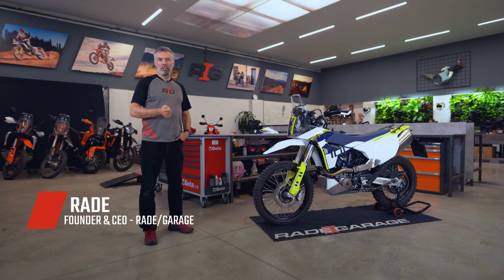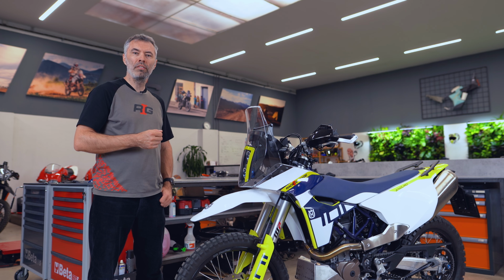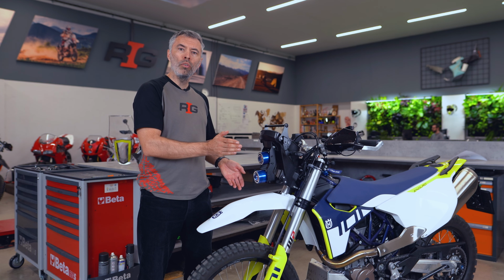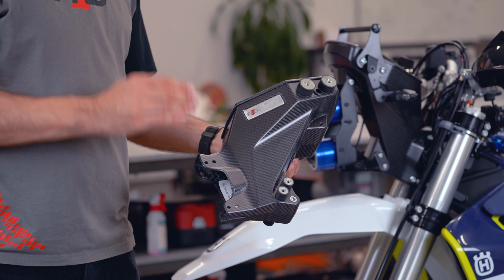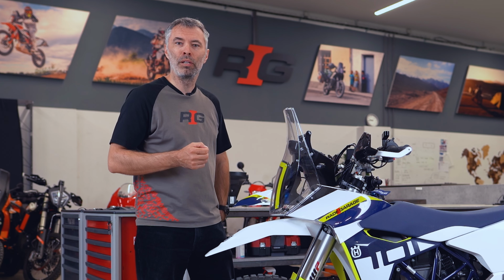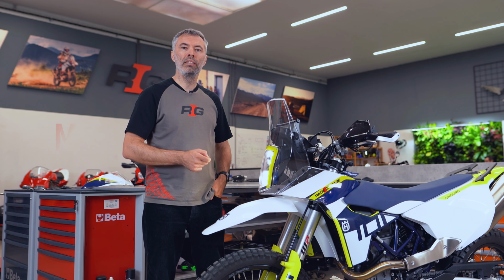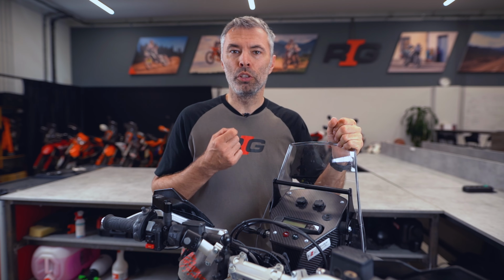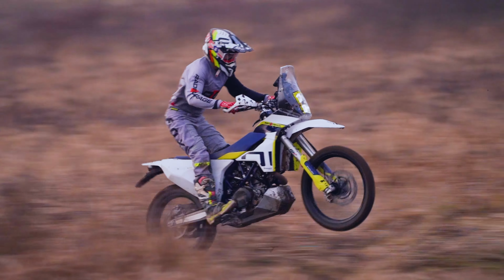Husqvarna 701 F5 fairing kit introduction by RADE/GARAGE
The R/G fairing match the size and design of the Husqvarna 701 enduro & supermotard, to keep its narrow line and easy handling when riding off-road and also to give you good wind protection when riding on the highway.

The windshield is injected, with improved finishing, integrate the shader reducing glare and integrate round edges to increase your safety. The side panels from flexible polycarbonate and are ready to survive some of your crashes.

The main evolution is full carbon tower. The main befit is improved handling of the bike because of significant weight reduction up in front. It is 800g lighter in comparison to the aluminium one.

The R/G carbon tower is made of variable carbon layers. E.g. the attaching area is from eight layers and holes are reinforced by stainless steel plates. We trust the technology and production process, that we give a lifetime guarantee on our carbon tower!